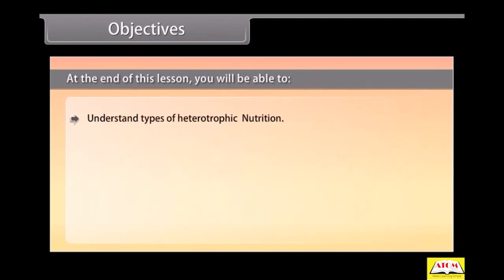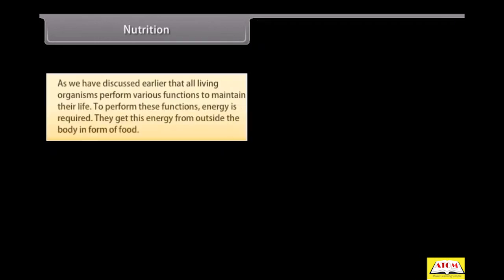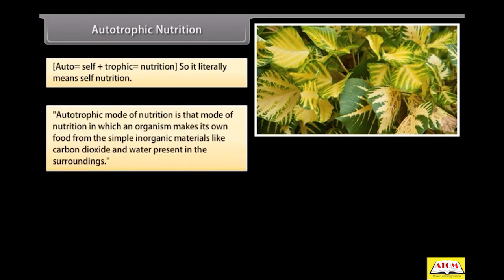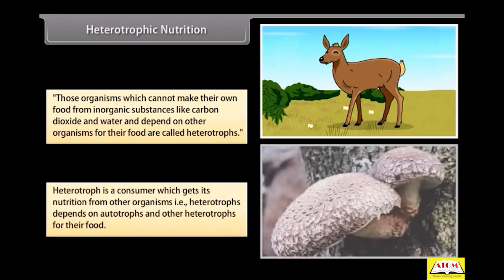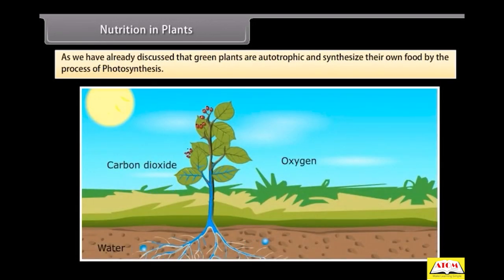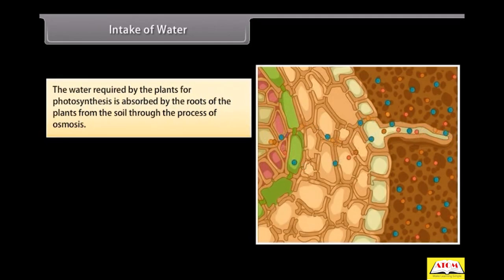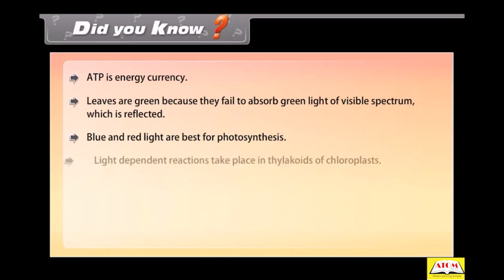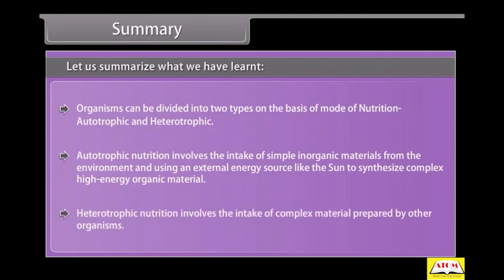10TH SCIENCE Life Processes I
In this video we will discuss the "Life Processes" part 1 for CBSE Class 10th biology students. Watch the complete video for in-depth knowledge of Life Processes in NCERT class 10 Science Chapter-1.